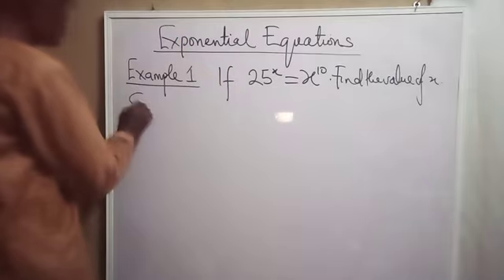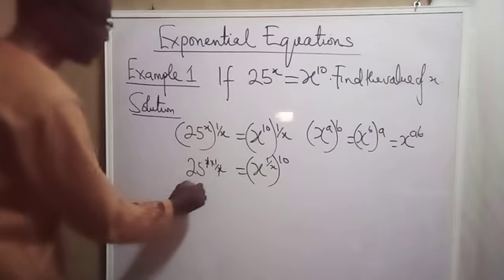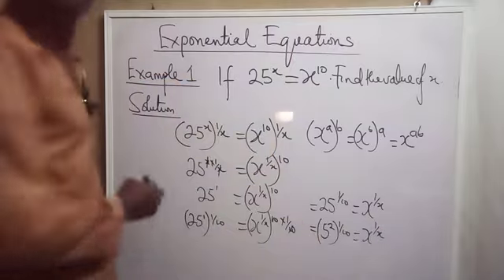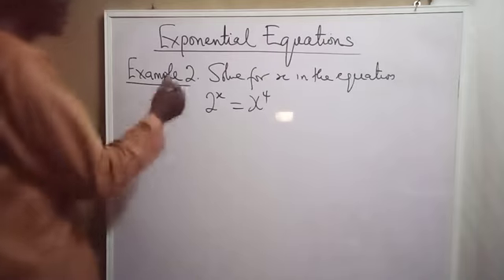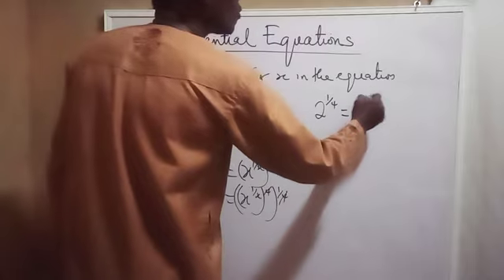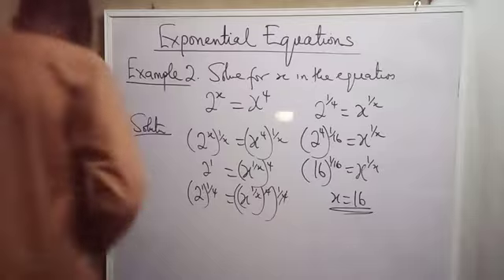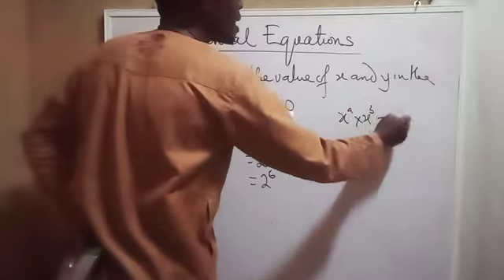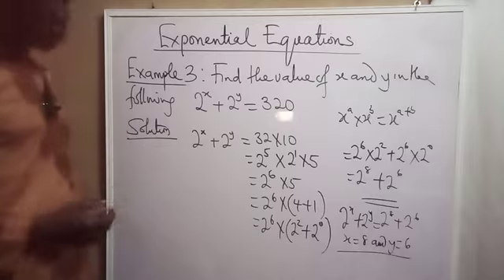Secret of exponential equations revealed#maths#exponentialmaths.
🚀 Secret of Exponential Equations Revealed! (Easy Step-by-Step Guide)

Struggling with exponential equations? 🤔 In this video, I’ll uncover the secret tricks to solving exponential equations quickly and easily—whether they have the same base or different bases! Learn step-by-step methods, avoid common mistakes, and master exponential functions like a pro.

🔢 What You’ll Learn:
✔ Simple techniques to solve exponential equations
✔ How to handle exponents with different bases
✔ Logarithmic shortcuts for tough problems
✔ Real-world examples to boost your understanding

📌 Perfect For:

Students learning algebra & advanced math

Anyone preparing for exams (SAT, ACT, GCSE, etc.)

Math enthusiasts who love problem-solving

💡 Why Watch?
Exponential equations don’t have to be scary! With these math hacks, you’ll solve them faster and with confidence.

📚 Chapters:
00:00 - Introduction
01:15 - What Are Exponential Equations?
02:30 - Same Base Method (Easy Trick)
04:50 - Different Bases? Use Logarithms!
07:20 - Real-Life Examples
09:45 - Common Mistakes to Avoid
11:30 - Practice Problems (Test Yourself!)

Logarithms Explained in 5 Minutes

Algebra Tricks You Didn’t Know

Mastering Math Equations Like a Pro